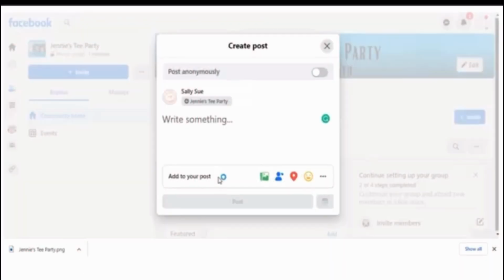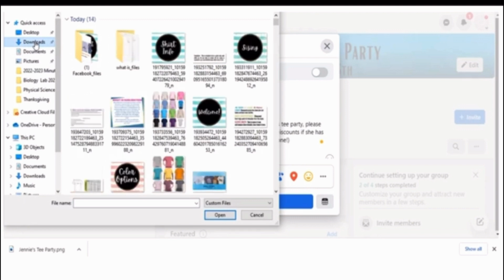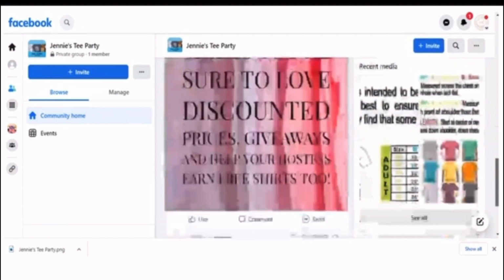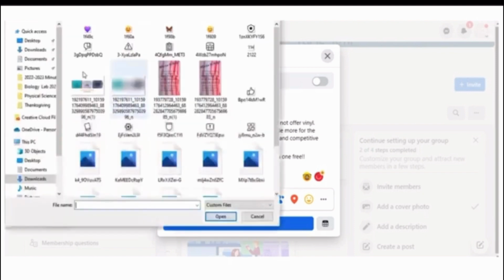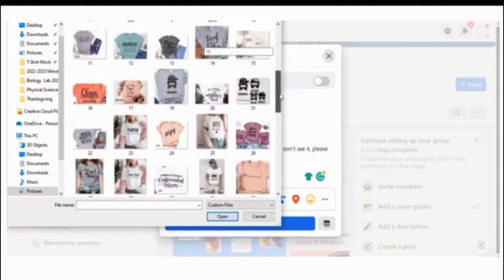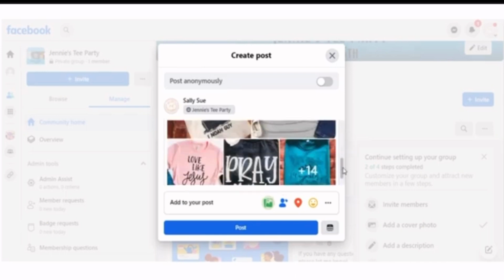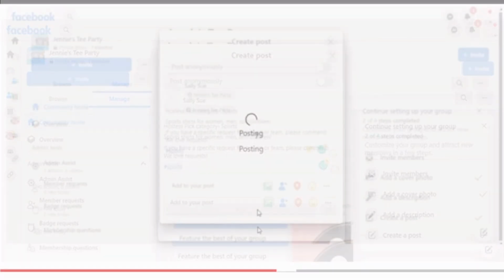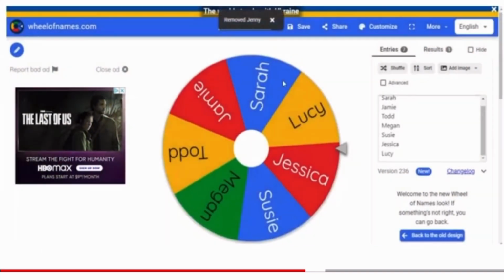Tee Party || How to have an Online Tee Party || Sell Shirt Online (Part 2)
Part 1 of this video course:
You are on part 2
Part 3 of this video course:

I have been blessed to have done countless tee parties! I have had a lot of people ask me how I do them. I am excited to put together this tutorial for you and give you all the tips and tricks that have helped me over the years when putting together a tee party!

I spent 5 years in direct sales and am excited to share some things that have worked for me and some things that I have learned! I was part of an amazing jewelry company called Premier Designs Jewelry. Within my business, I went into my hostess's home and helped her earn free jewelry! About 3 years ago, I took the same "jewelry party" concept and made it work for t-shirts that I sell, and began coordinating Tee Parties! This is essentially the same idea you may have seen with any other product like jewelry, purses, storage containers, home decor, books, etc. The awesome thing about my tee parties is that I can work 100% from home. I loved being around people and the fellowship aspect of home parties, but being able to have Facebook parties makes this opportunity excellent even for those who are less social. You can share about yourself and your products from the own comfort of your home while letting others shop, interact, and help their hostess earn free shirts too. It really is a win-win all the way around. You get to generate new sales and new clients, while your hostess earns free shirts from you!
You also have the flexibility to set your own hours, set your own prices, and set your own guidelines. It can be very flexible and very simple, yet you can be it as creative as you want to.

Please consider subscribing to my channel- I would be blessed to have you a part of my watch community and it also will allow you to get notifications of new design and shirt-making content that I post!
God Bless!